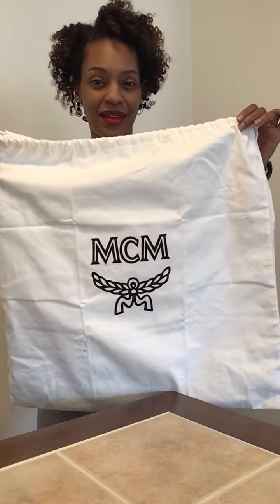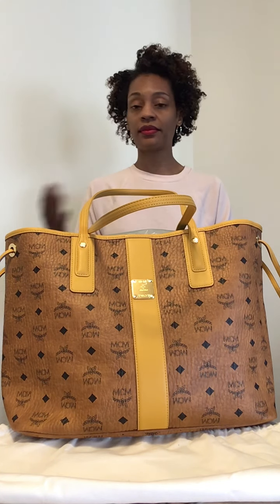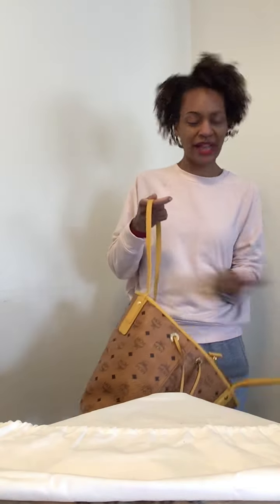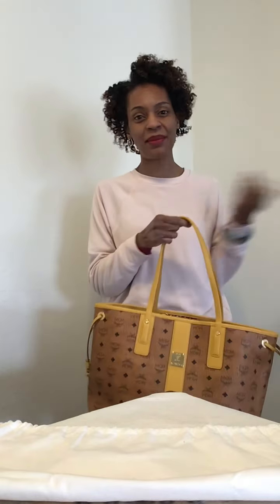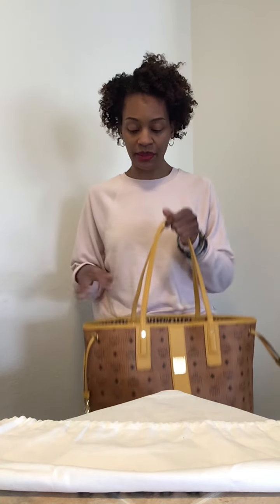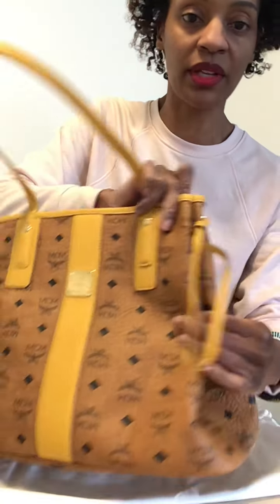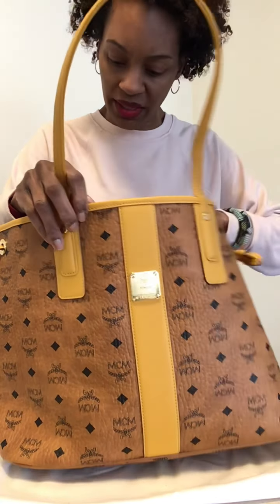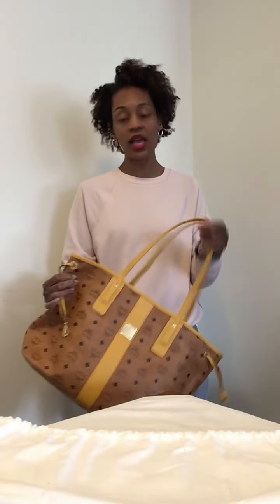*MCM* Medium Liz Shopper drawstring mystery!!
I noticed the drawstrings on my MCM Medium Reversible Liz Shopper are a bit strange? Am I trying too hard to figure out how to make them work?